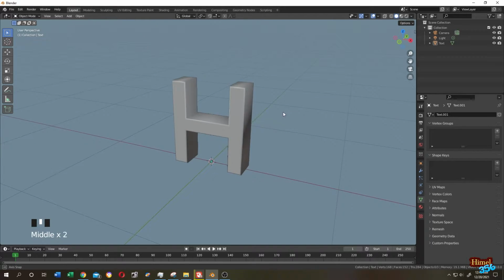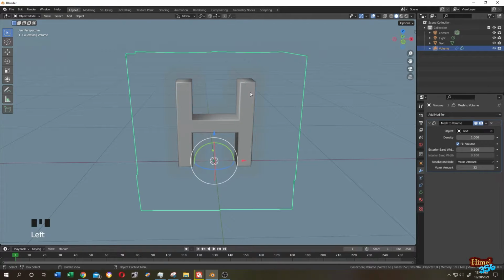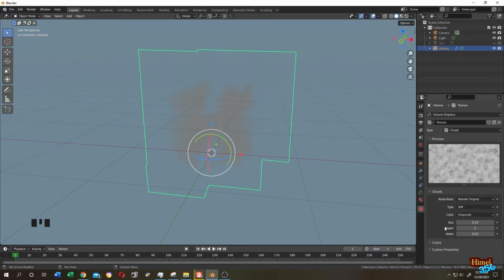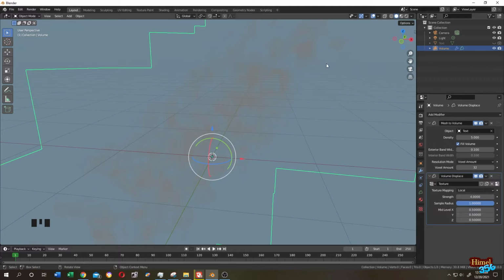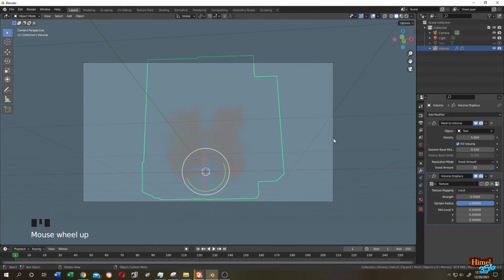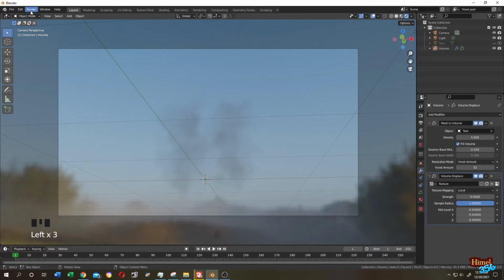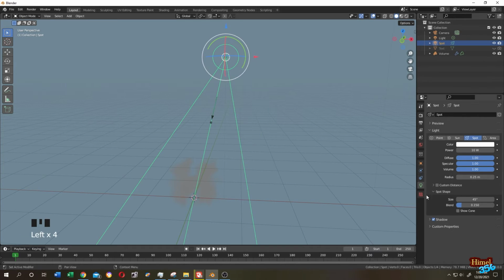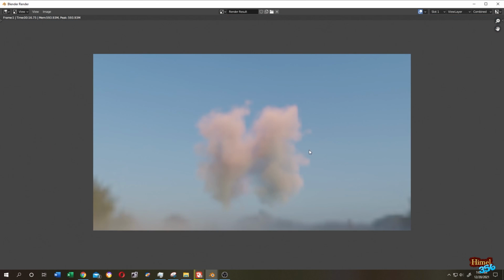Blender Tutorial : Easy Cloud in Blender 3 ( Eevee and Cycles )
How to easily Create Cloud from any kind of shapes in blender 3 for both Eevee and Cycles engine .